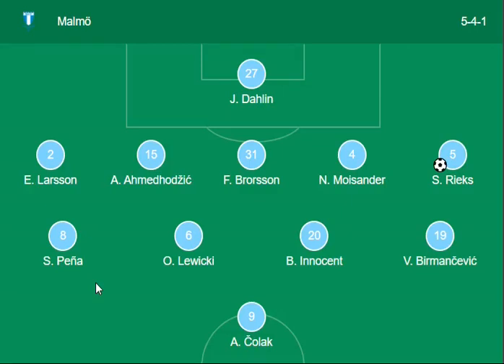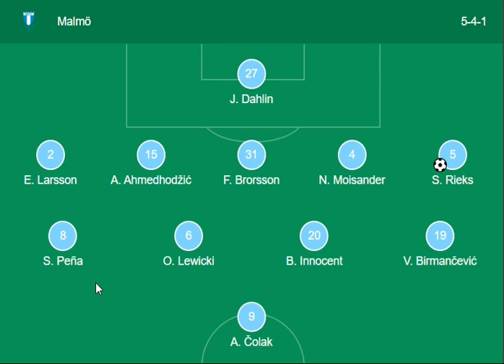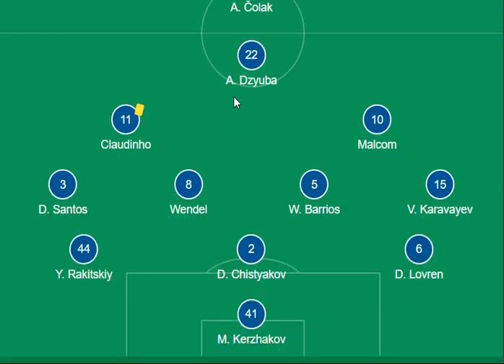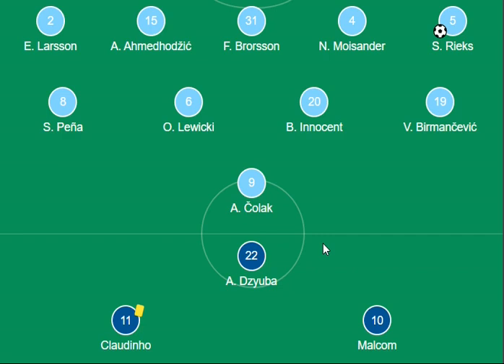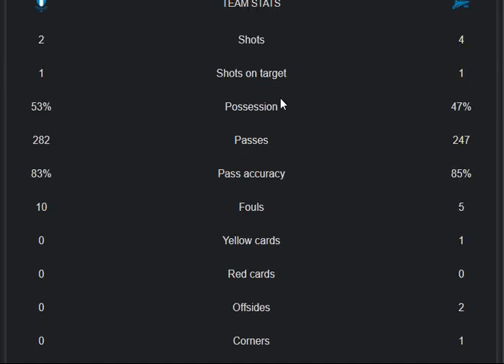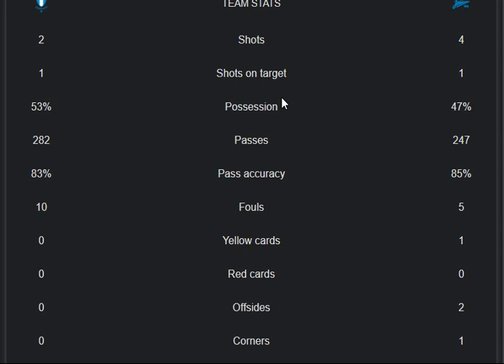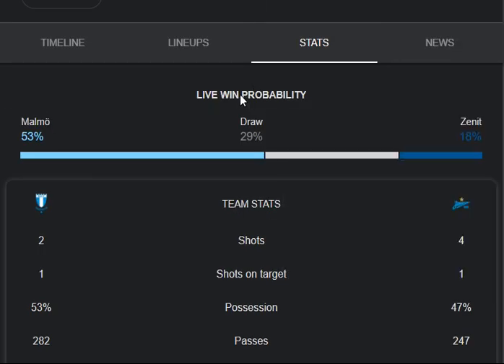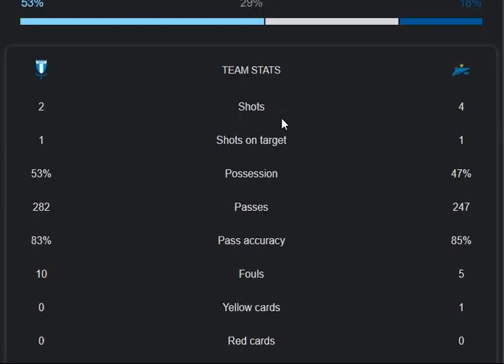Zenit vs Malmo 1-1 Extended Highlights & All Goals 2021 || Rakitsky penalty goal today || Rieks goal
in this video i share today biggest match between Zenit  vs Malmo UEFA Champions League  2021 highlights, goals and stats also both teams Zenit  vs Malmo lineup lineup 2021. what a real performance from both teams Zenit  vs Malmo to lead goals in  UEFA Champions League  2021
 main parts of this video is:
Zenit  vs Malmo 2-0 Extended Highlights & All Goals 2021
Zenit  vs Malmo UEFA Champions League  2021
Yaroslav Rakitsky penalty goal today
Soren Rieks goal